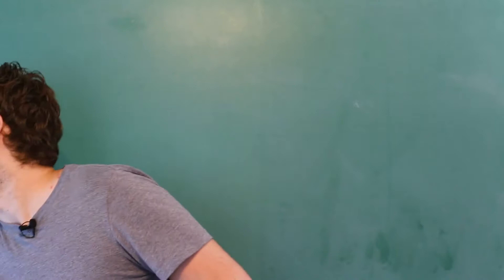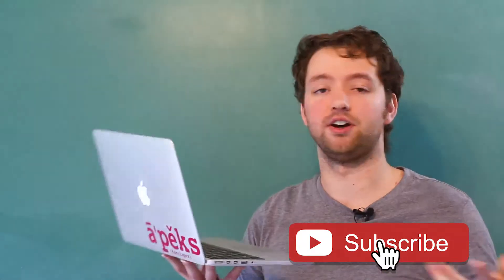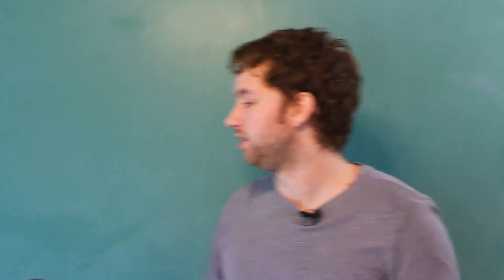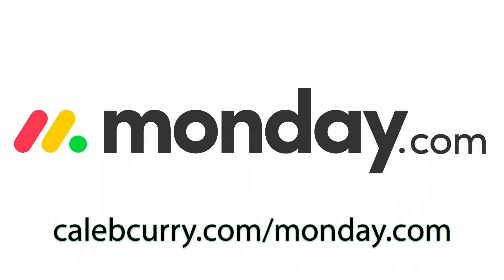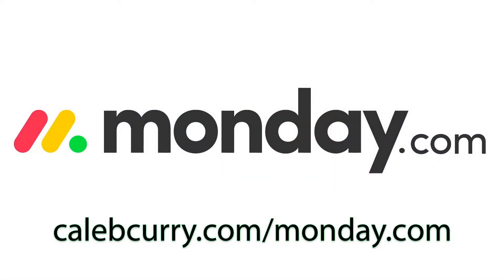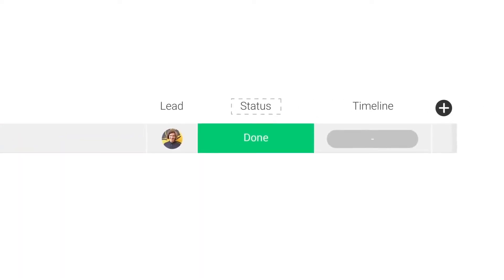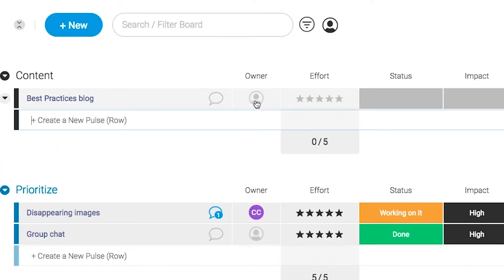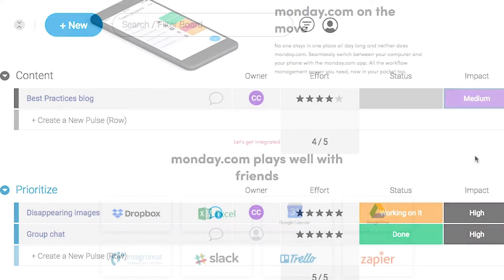C# Programming Tutorial 100 - Conclusion